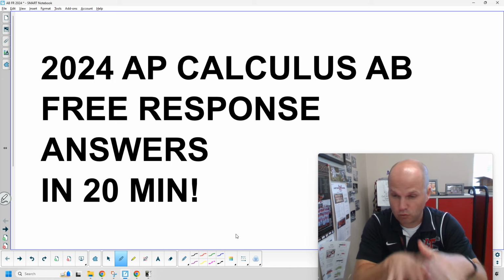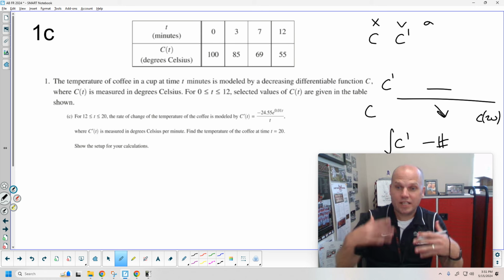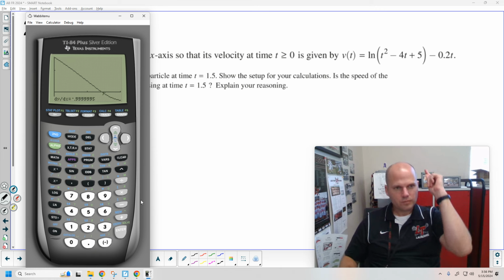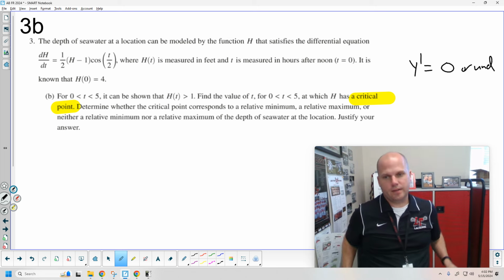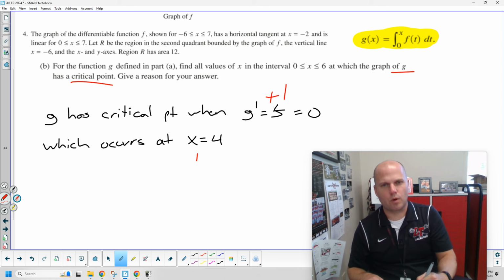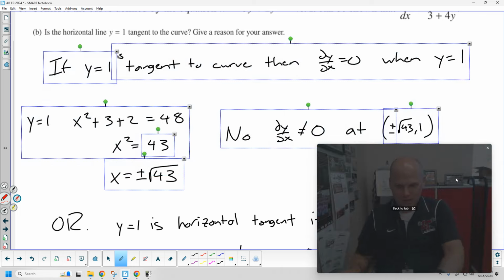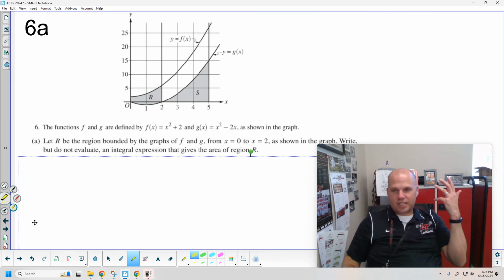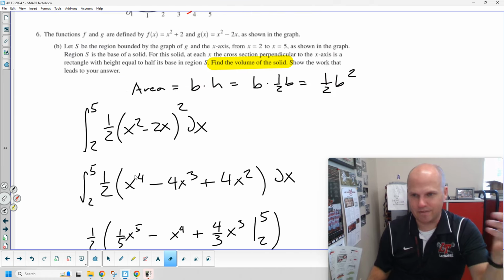AP Calc AB 2024 Free Response Answers!!!